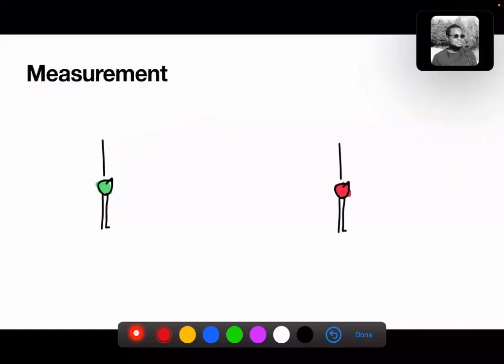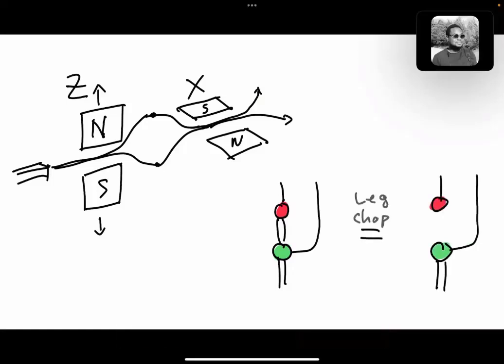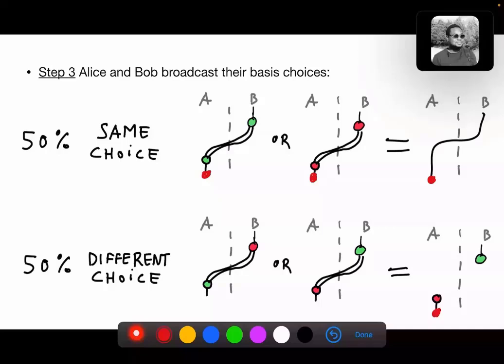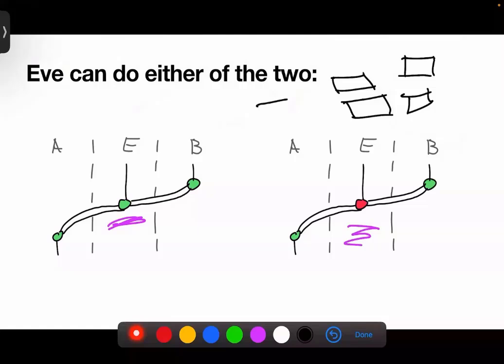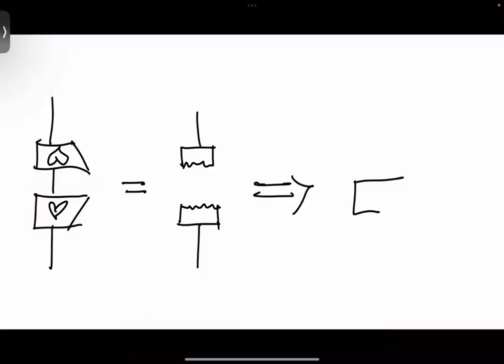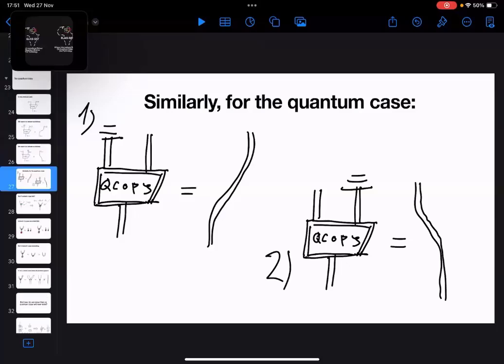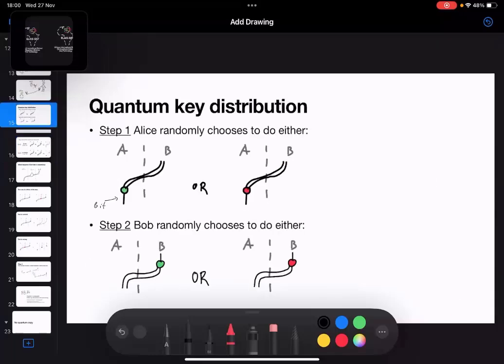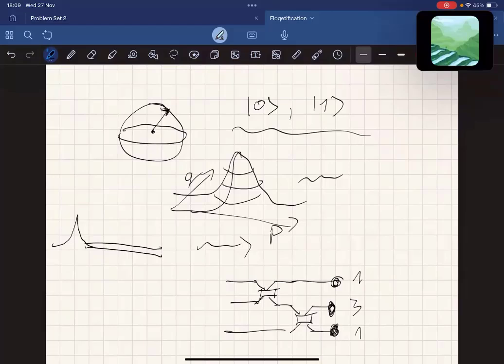Quantum in Pictures 8 - Measurement and no quantum copy (Boldizsár Poór)